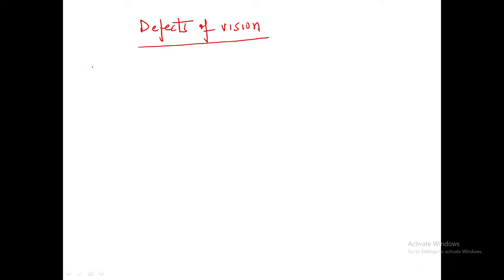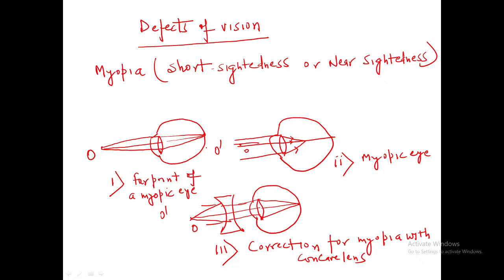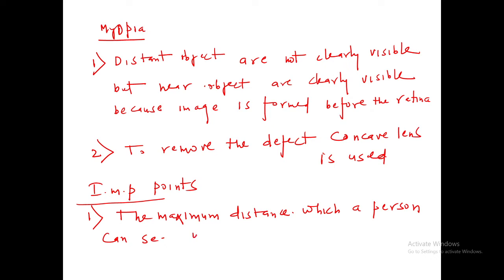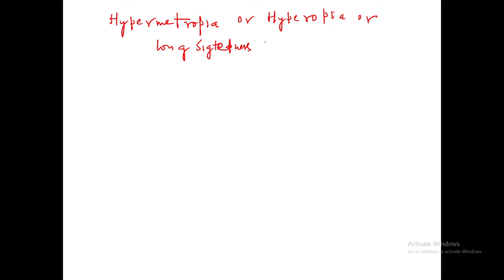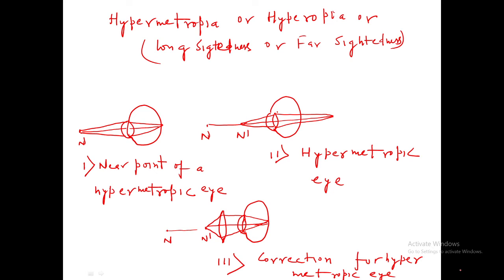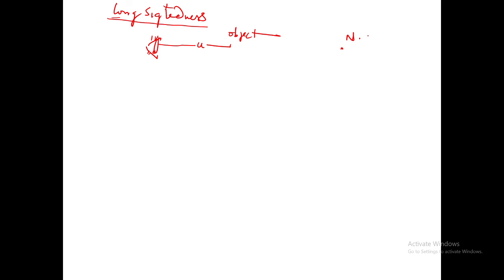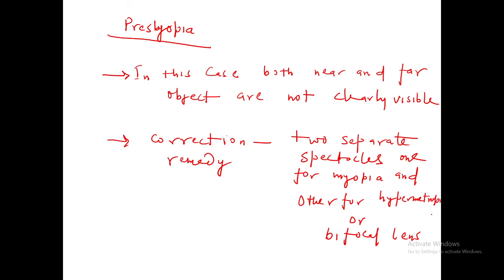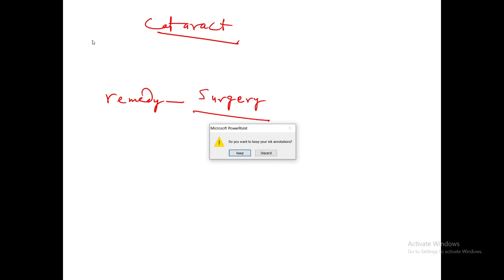DEFECTS OF VISION(BASICS +N.S.S)@Competency Based